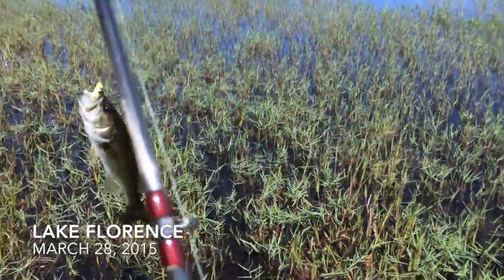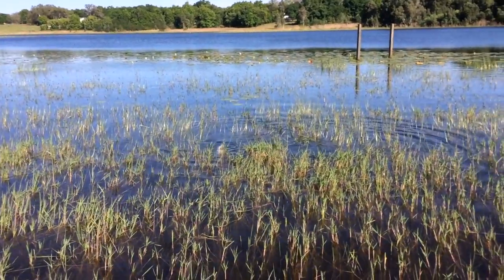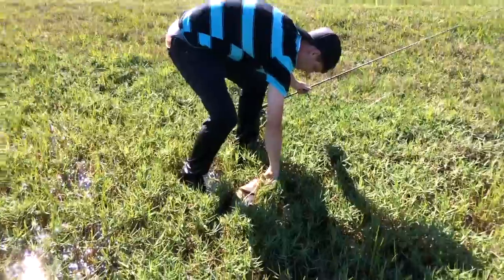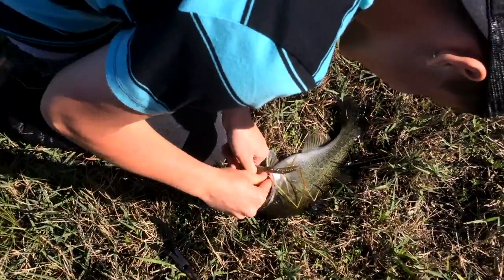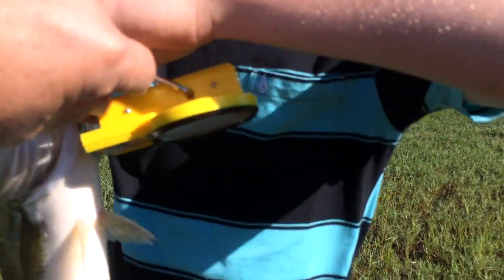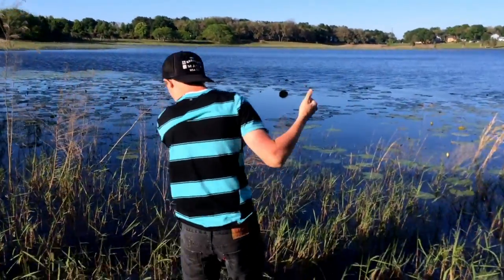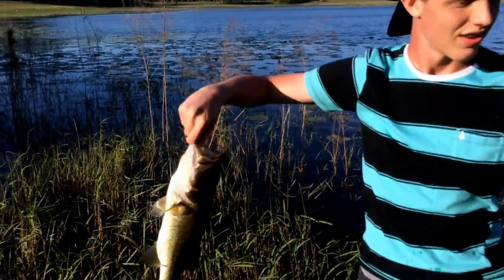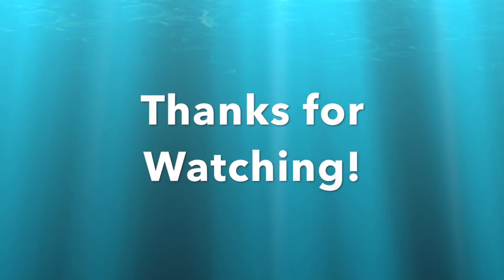Shoreline Angry Bass fishing with the "Keeper"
Captain Mike doing some late March fishing with my nephew Travis "The Keeper" Cole.  Fish were definitely on the bite that day.  Gotta love that springtime Florida fishing!